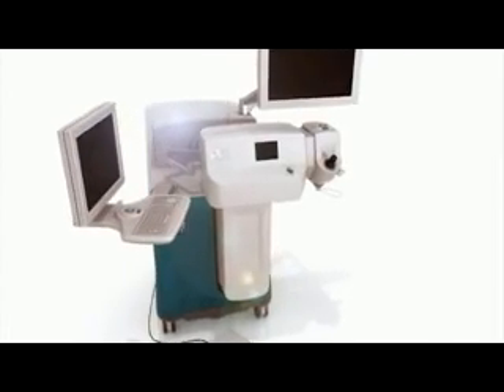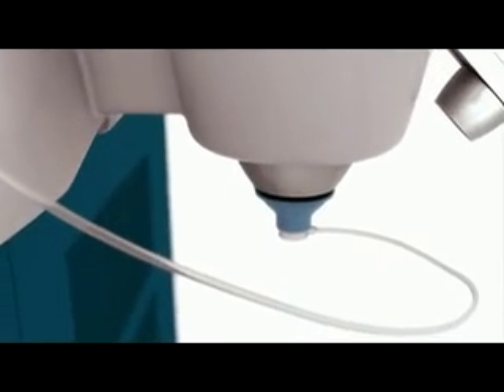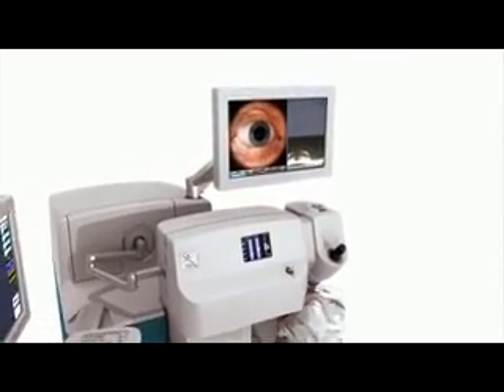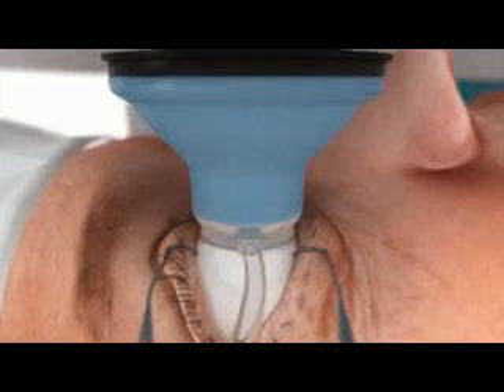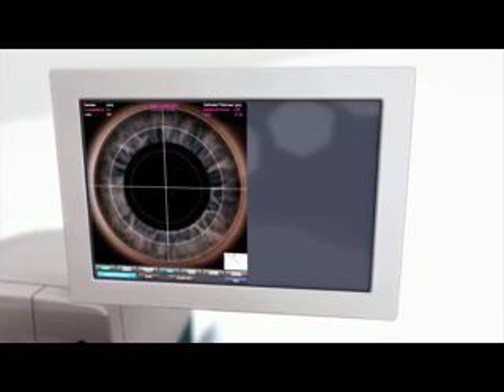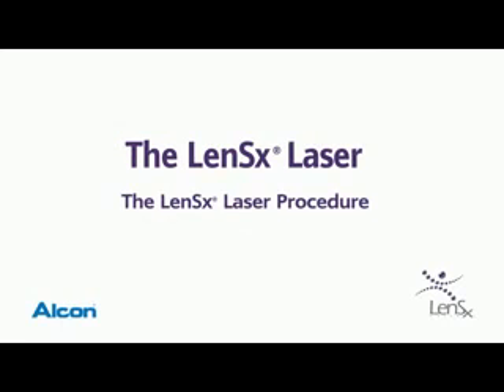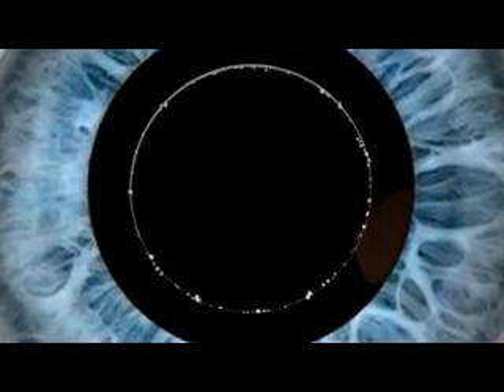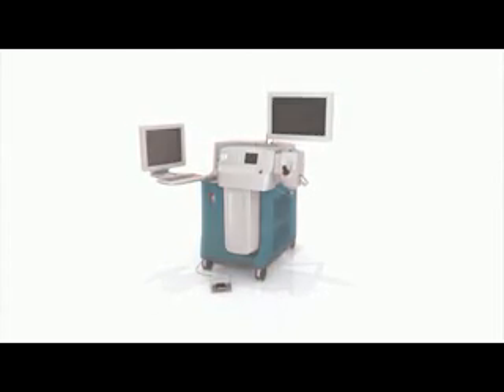At the Filutowski Cataract & LASIK Institute - Bladeless Laser Assisted Refractive Cataract Surgery!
At the Filutowski Cataract & LASIK Institute Now - New, Laser Cataract Surgery (Bladeless Laser Assisted Refractive Cataract Surgery)!

The Filutowski Cataract & LASIK Eye Institute providing patients in Central Florida with excellence in eye care and vision for life! Orlando Cataract Eye Surgery, Bladeless Laser Assisted Refractive Cataract Surgery, High Definition LASIK Eye Surgery with locations in Orlando, Lake Mary and Daytona Beach, Florida.

Watch this Lensx Launch Animation Video about the new, bladeless laser assisted refractive cataract surgery offered at the Filutowski Cataract & LASIK Eye Institute now! for more information or call us at 800.EYE.EXAM to schedule your appointment for laser assisted refractive cataract surgery.
About the Filutowski Cataract & LASIK Institute - The Filutowski Cataract & LASIK Institute has provided "Excellence in Eye Care" to patients in Central Florida since it was founded in 1990.

The Institute's two multimillion dollar facilities are clinical & Florida Licensed Ambulatory Surgical Centers. Our 3rd location, Veranda Park at Metro West, is a state-of-the-art clinical and LASIK center.

Our dedicated team of doctors, technicians, surgical counselors and variety of staff members enjoys providing patients "old-fashioned" personal attention using today's most modern technology. When it comes to something as precious as your vision, you deserve the quality care that is found at the Filutowski Cataract & LASIK Institute.

Konrad W. Filutowski, M.D., Founder, Chief Surgeon & Medical Director